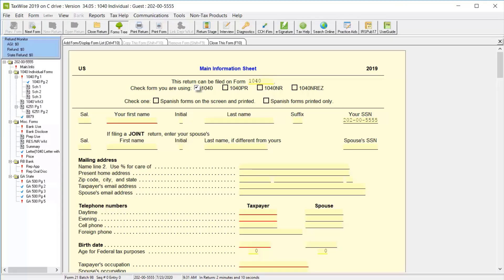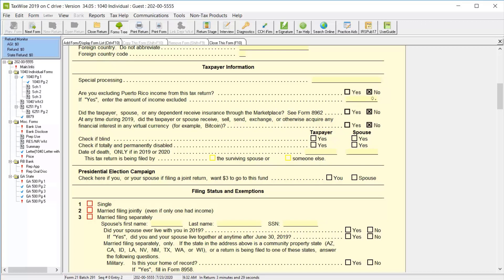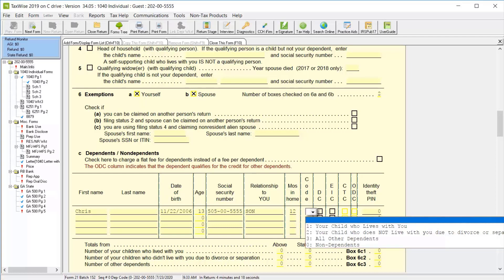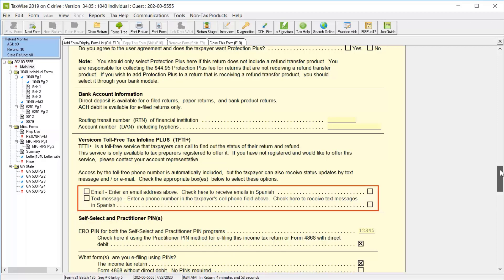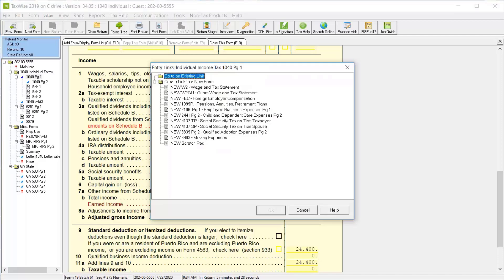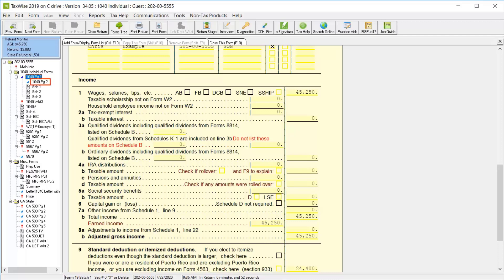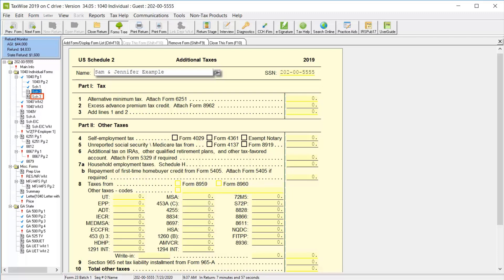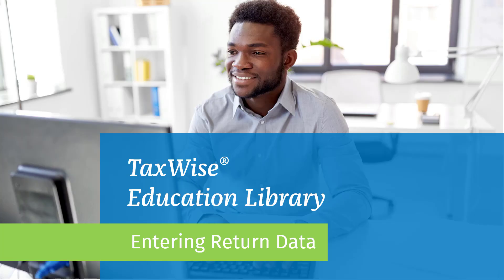TaxWise®: Entering Return Data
In this video, we'll demonstrate how to enter return data in TaxWise®. This video is the Lesson 3 in the 3rd module for TaxWise®.